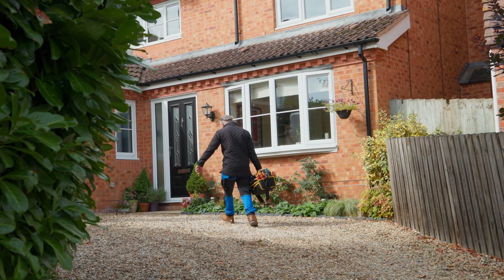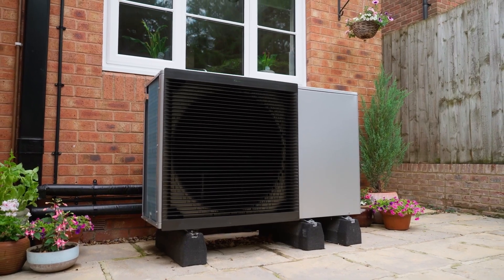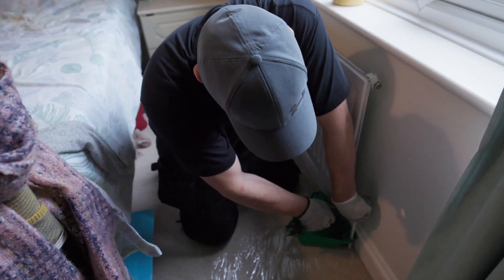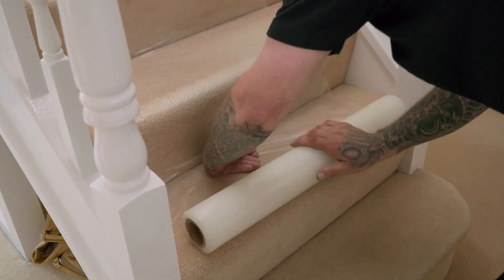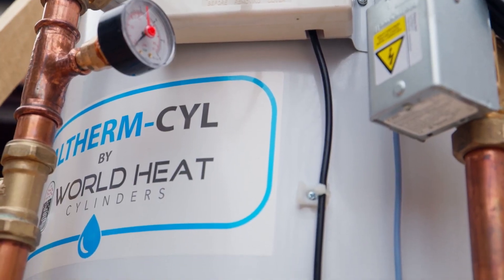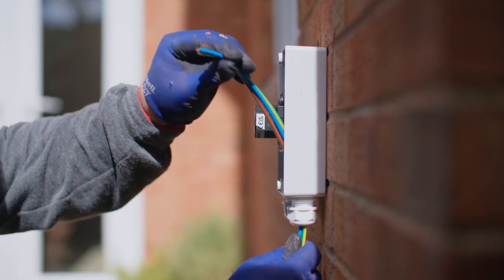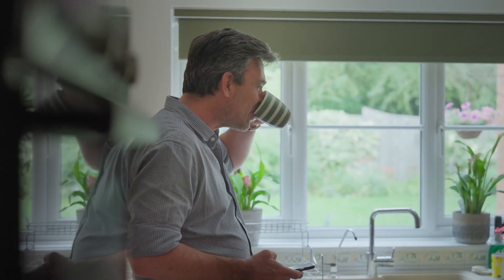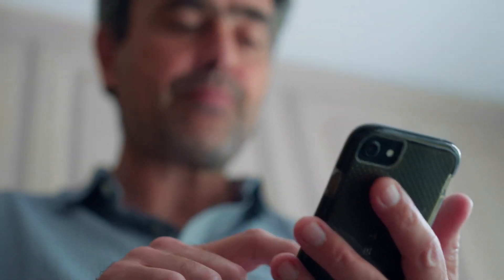Heat pump installation explained | E.ON Next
See what an air source heat pump home installation looks like.